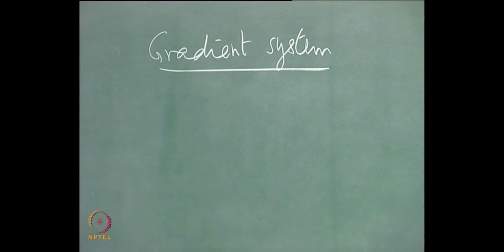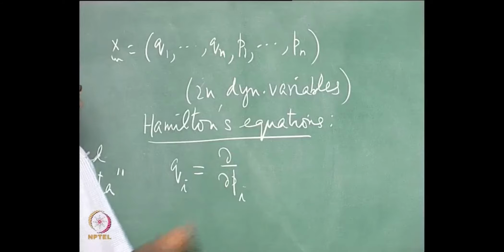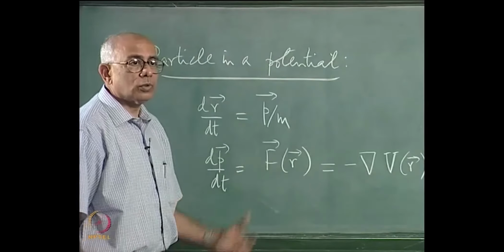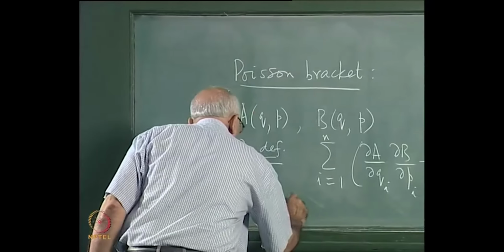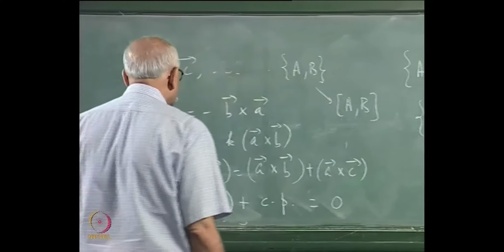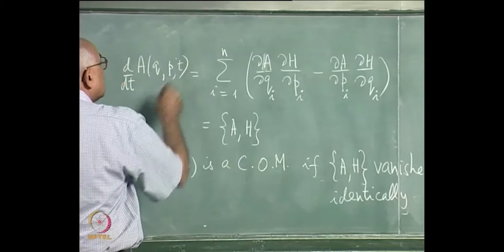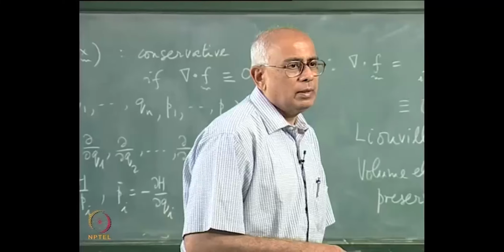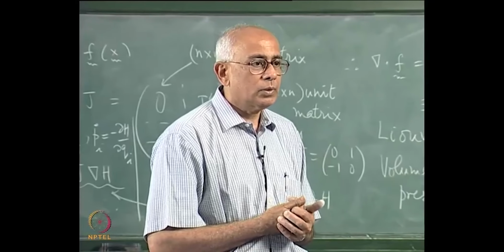Hamiltonian dynamics (Part 1)